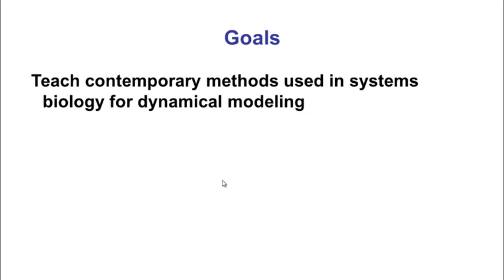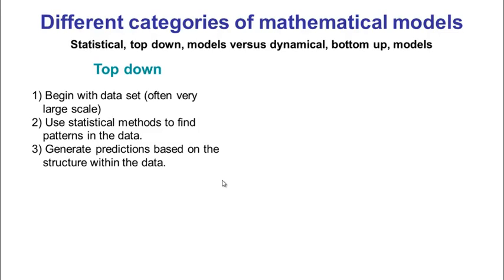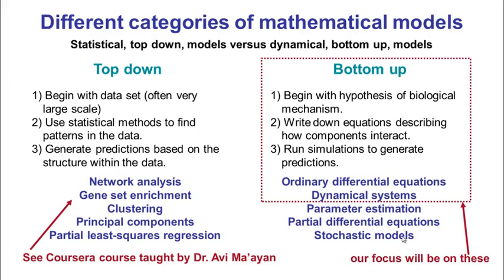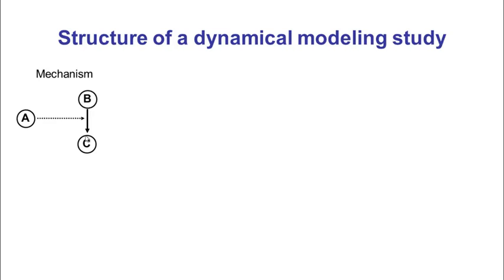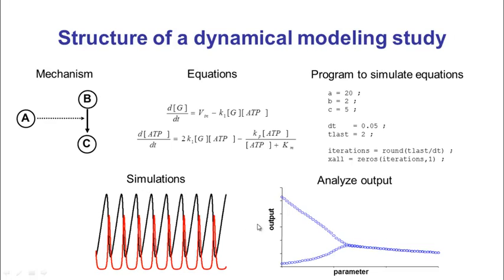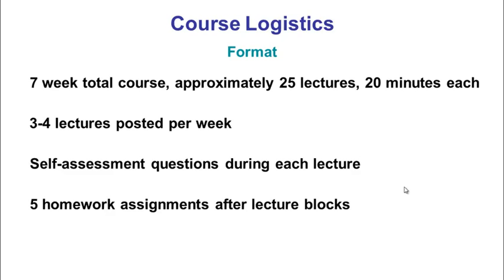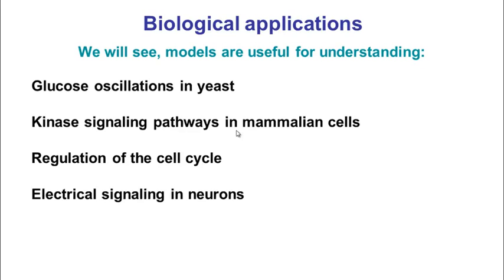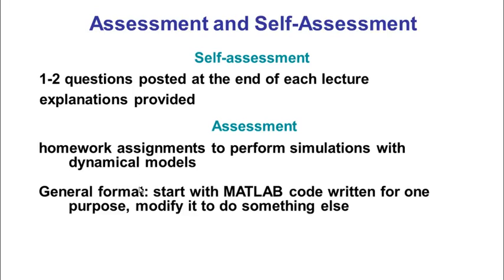Introduction | Computing with MATLAB Part 1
first part about the complete overview